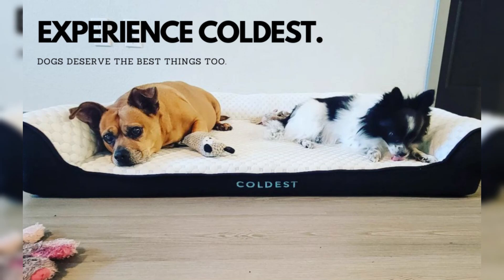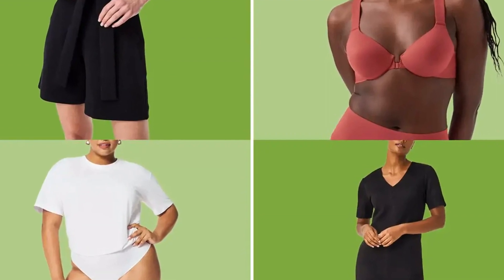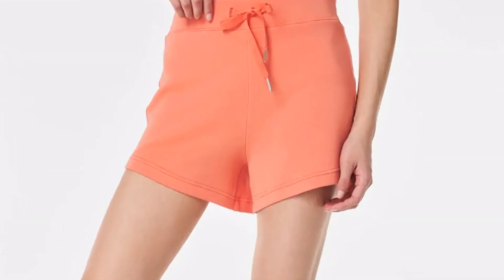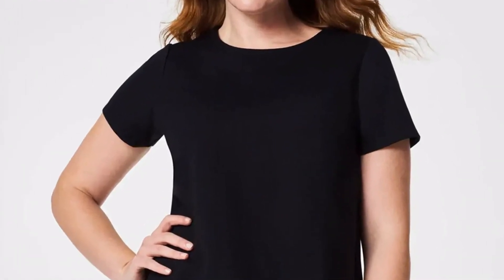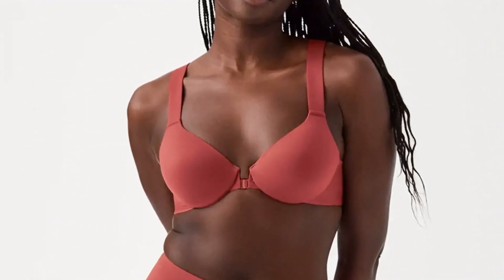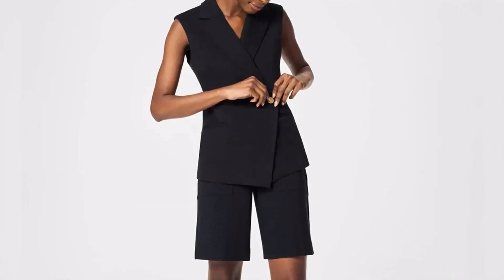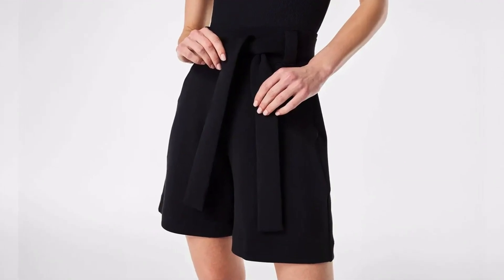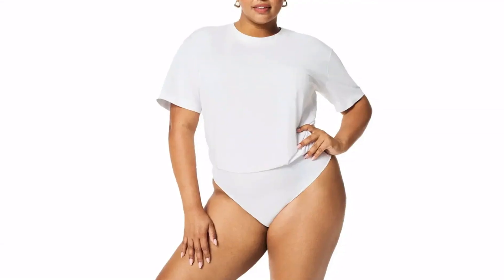10 Best Deals Hidden in the Spanx Deals Section Right Now: Shop Shorts, Bras, Dresses, and More